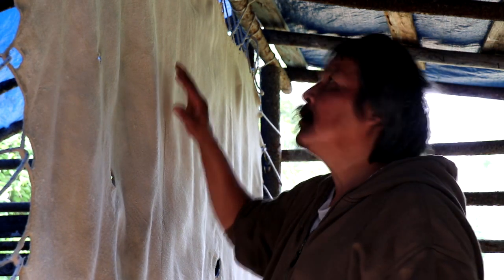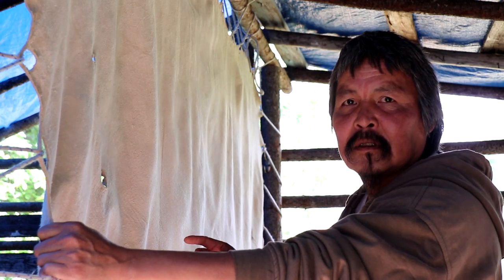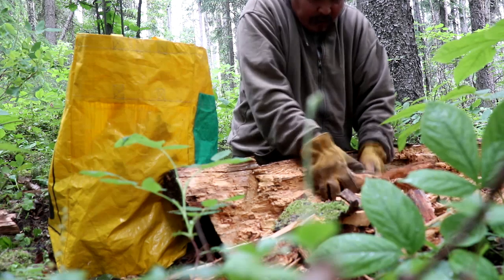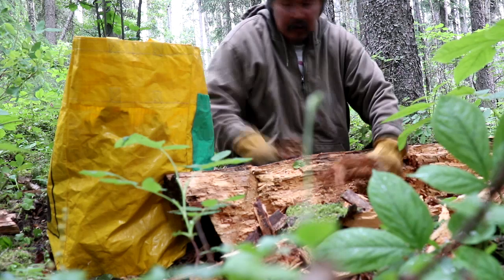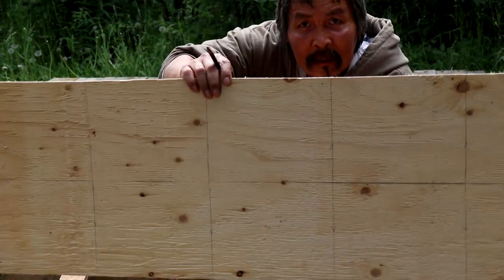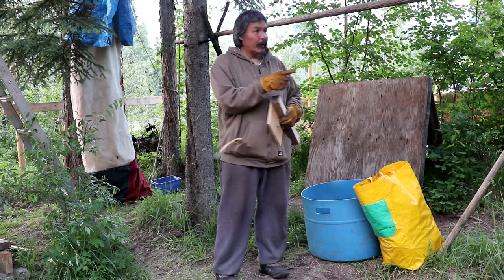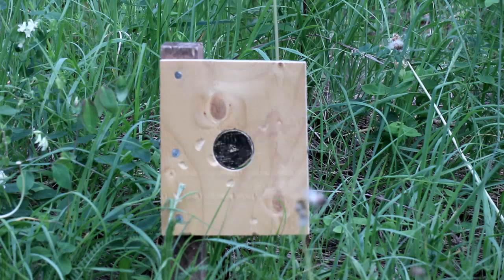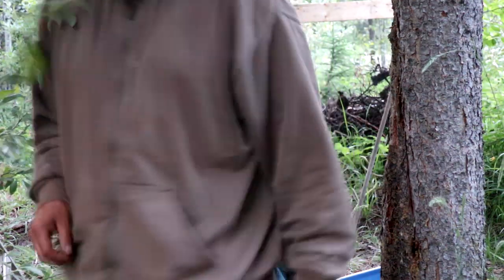2020 June 27th